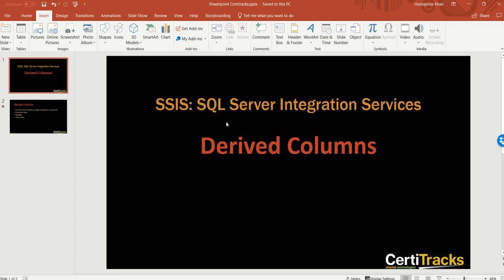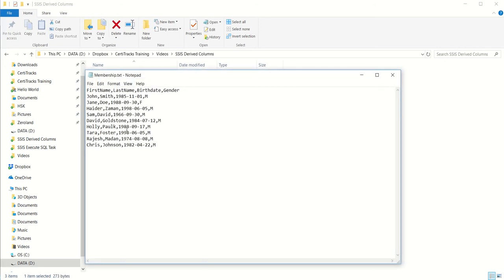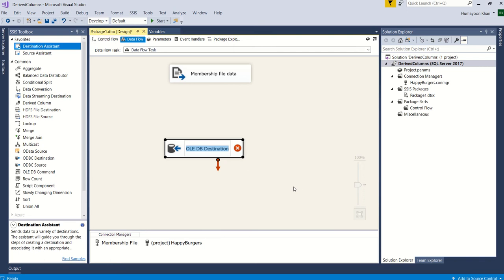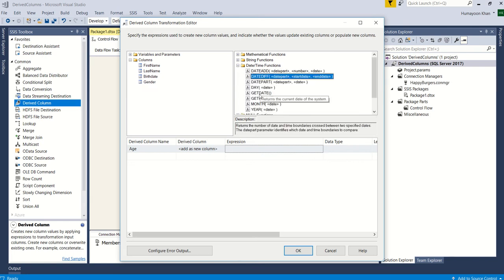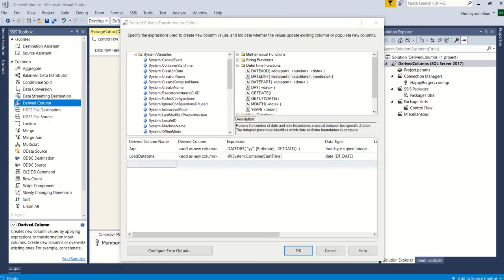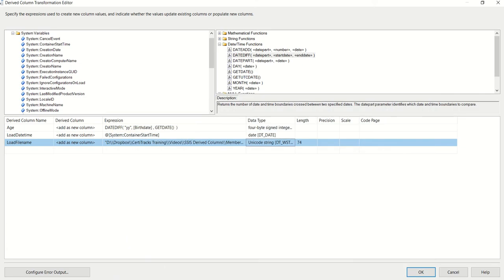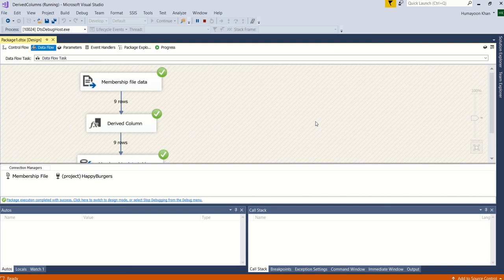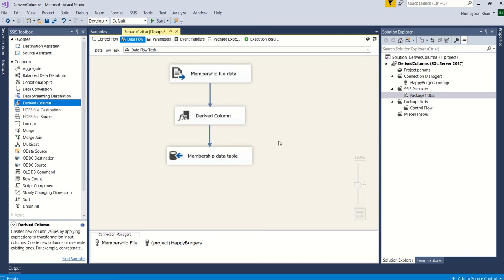SSIS Derived Columns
This video explores the Derived Column transform of SQL Server Integration Services.

It shows how to create Derived Columns based on computations with existing data source columns, using system variable or literal value.

Derived Column transforms are useful to add metadata and other types of columns that are not readily available in source data